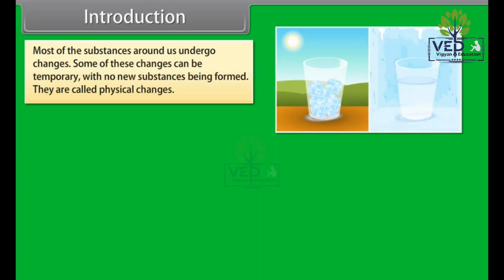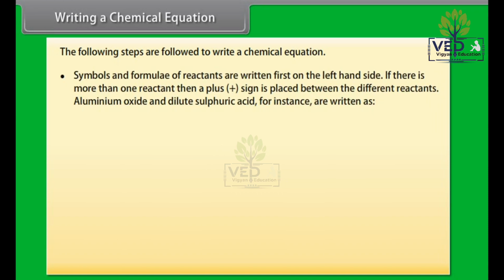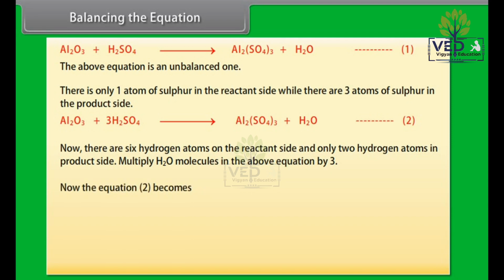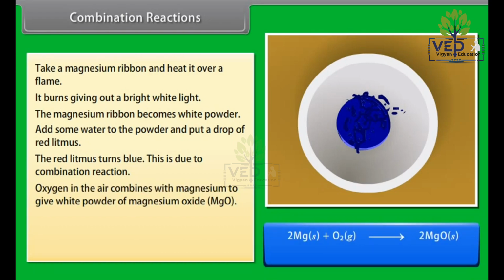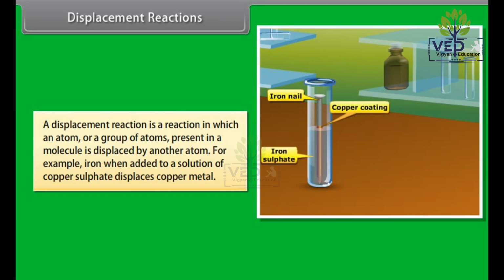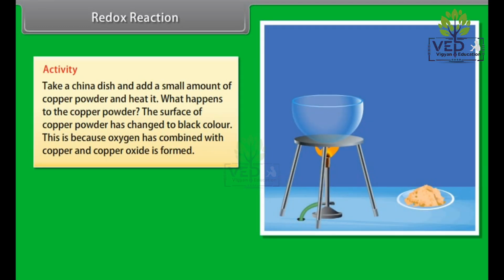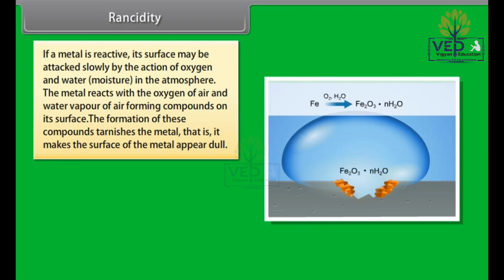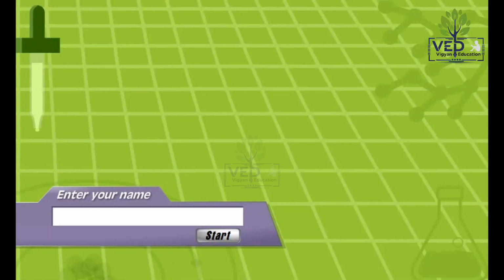Class 10 Science | Chapter 1 | Chemical Reaction and Equations | One Shot | CBSE | NCERT